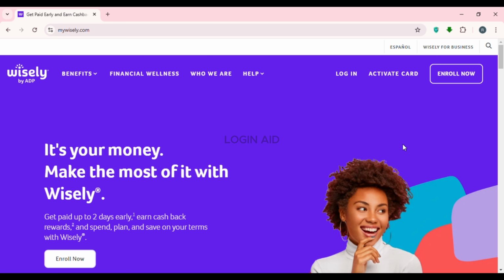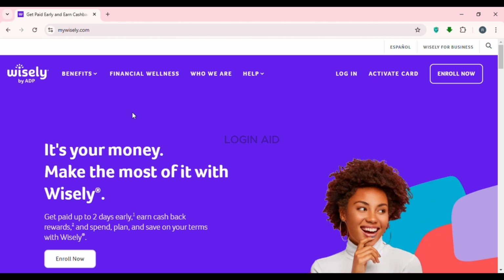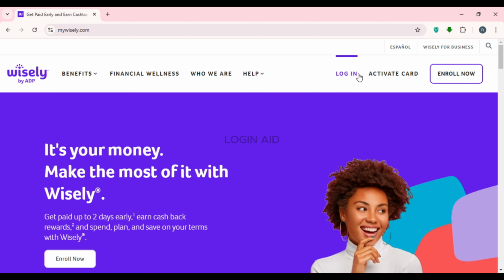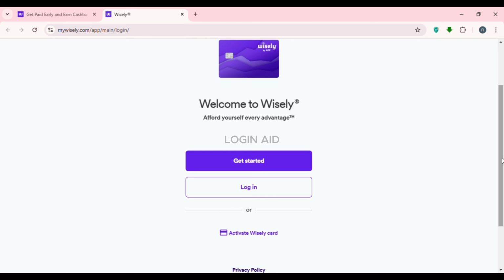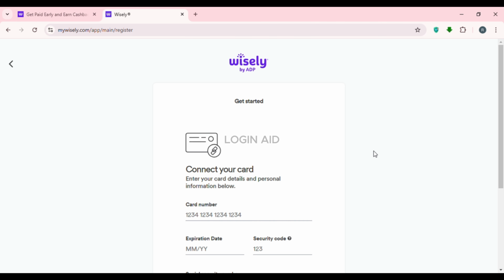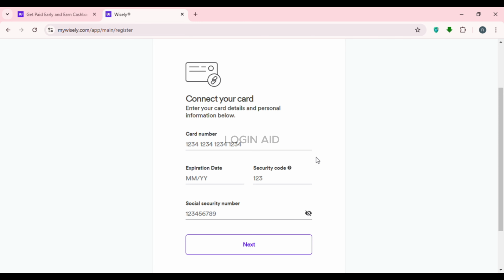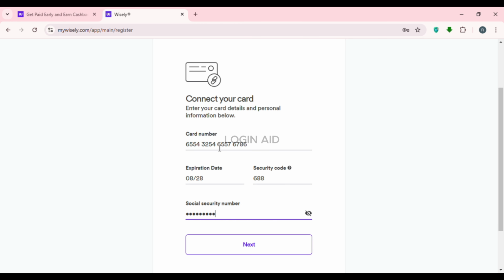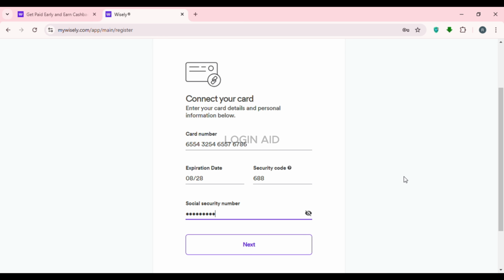How To Sign Up MyWisely Account 2025 | Create/Register MyWisely Account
Discover how to sign up for a MyWisely account with this step-by-step guide. Learn how to create your profile, set up your account, and start managing your finances seamlessly with MyWisely.